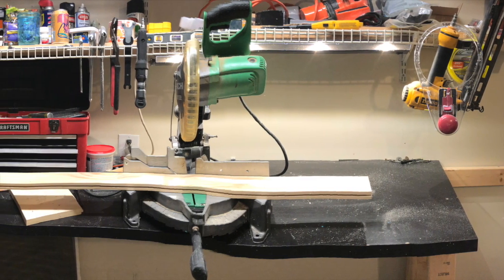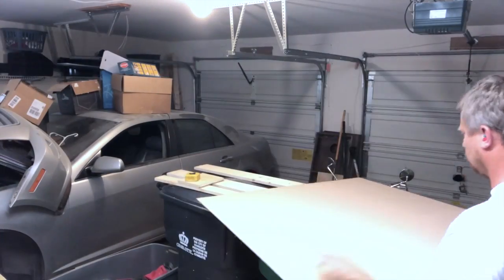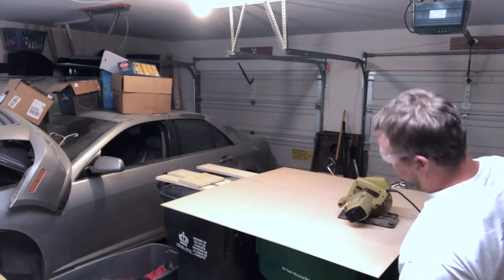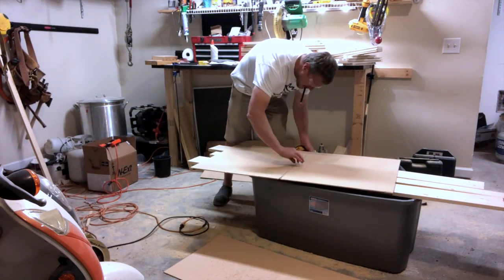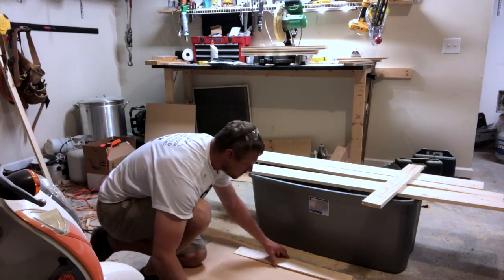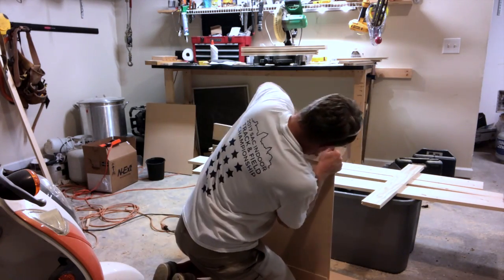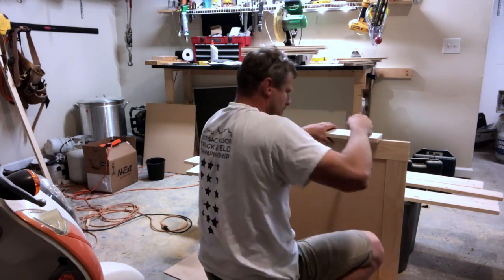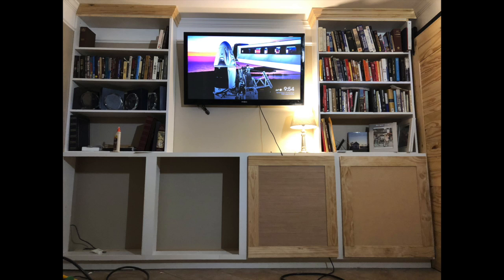Finish It - Assembling Shaker Style Doors for the Built Ins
Just finishing the last two doors for the built in cabinets.